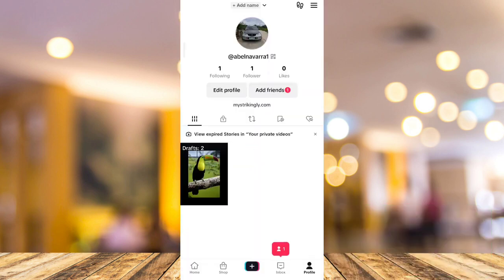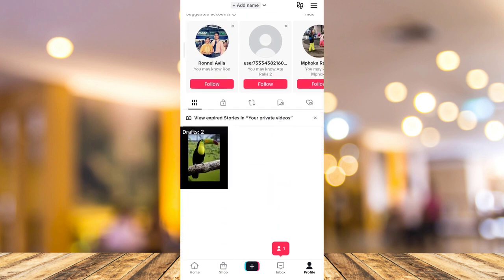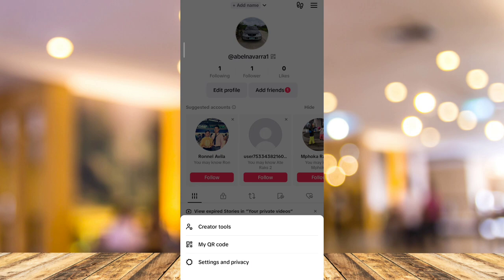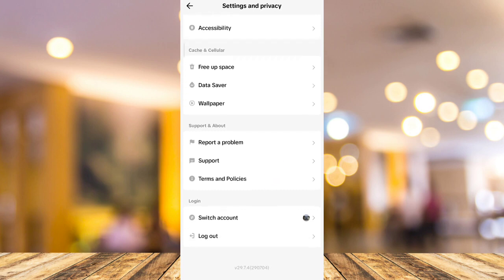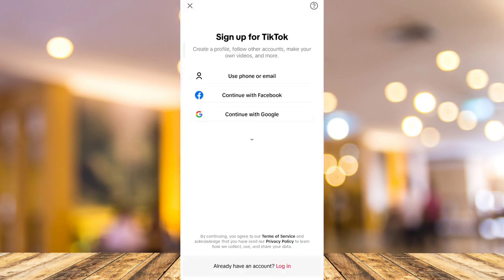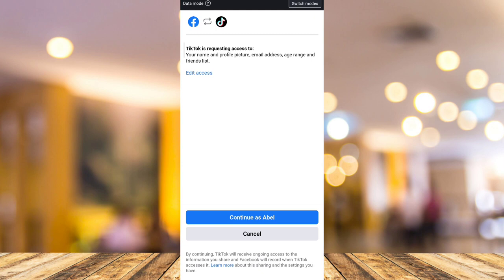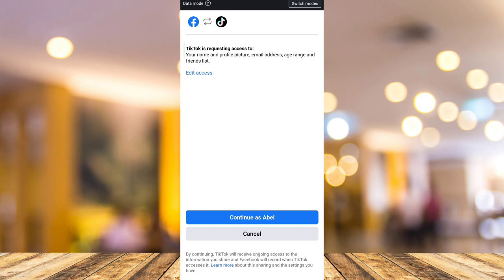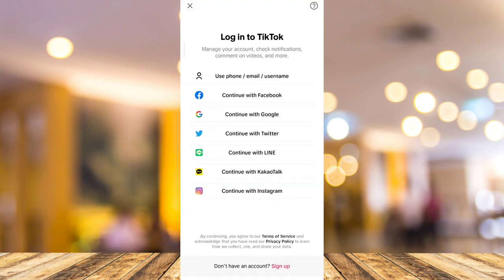How to Connect TikTok to Facebook 2025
In this video, we’ll show you How to Connect TikTok to Facebook. Whether you want to share your TikTok videos directly to Facebook or link your accounts for cross-platform interaction, this step-by-step guide will walk you through the easy process. Learn how to connect TikTok and Facebook for seamless sharing and social engagement!